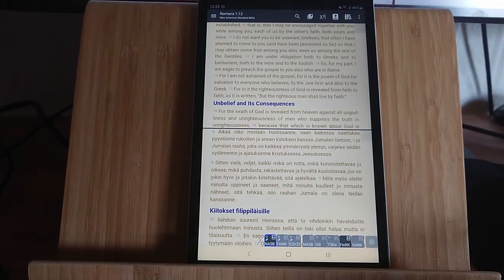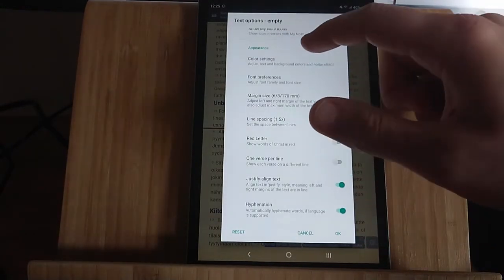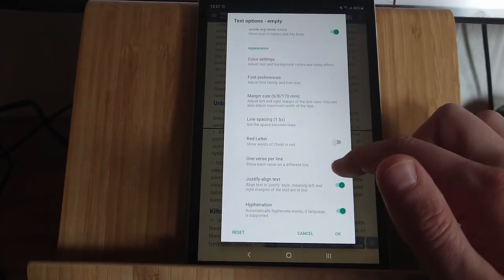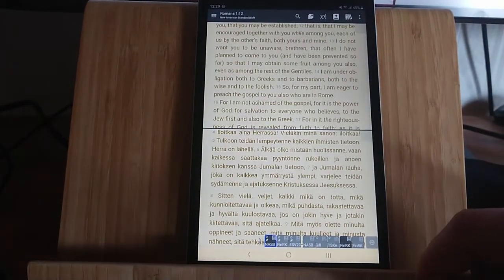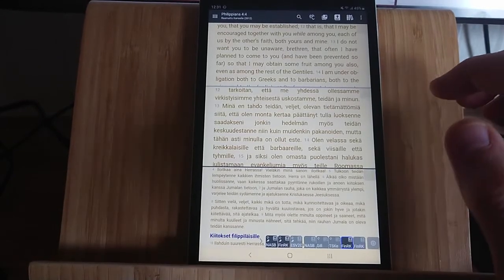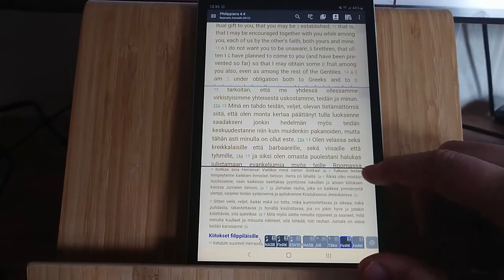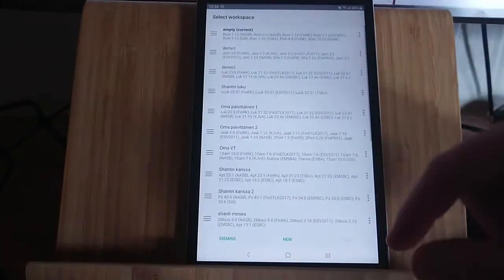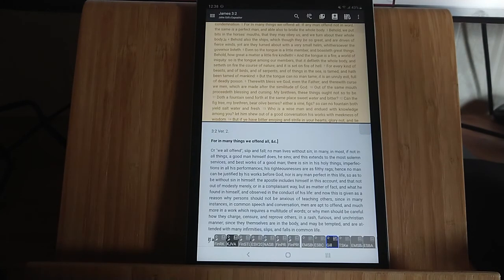Tutorial: Window / Workspace Text Options (And Bible 3.3+)